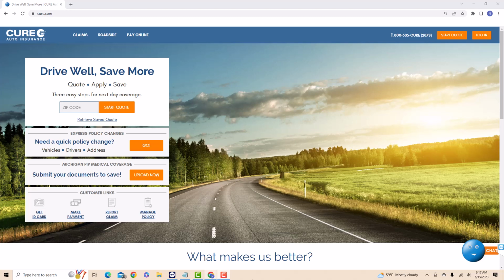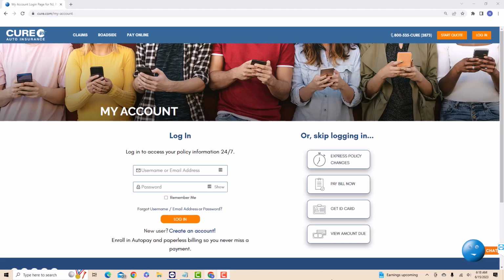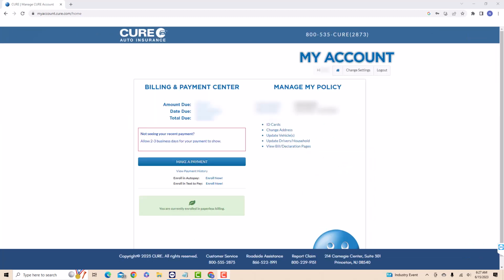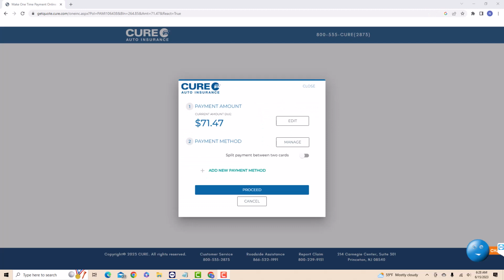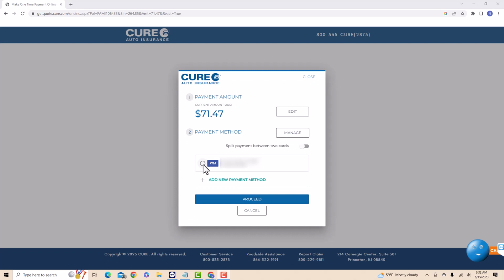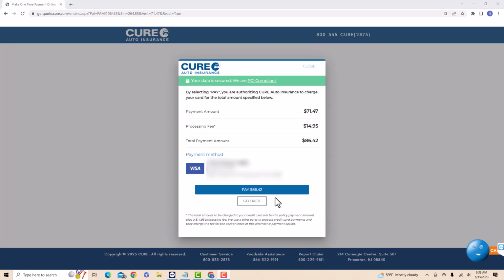How to Make CURE Auto Insurance Online Payment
In this video, I'll show you how to make an online payment using Cure Auto Insurance.